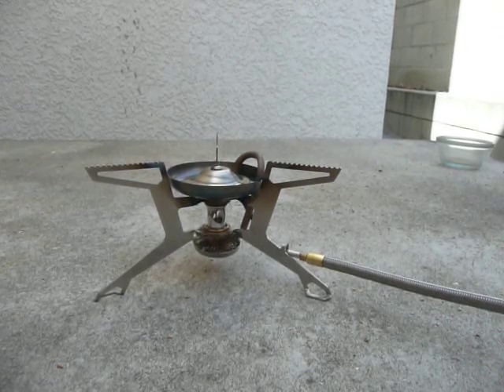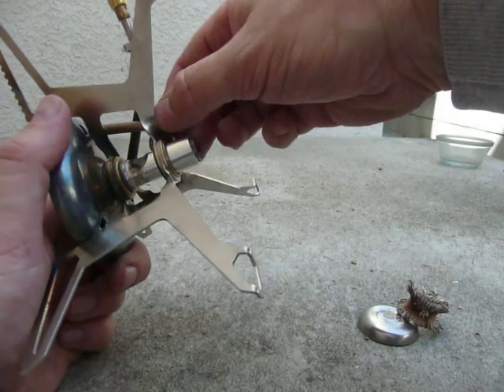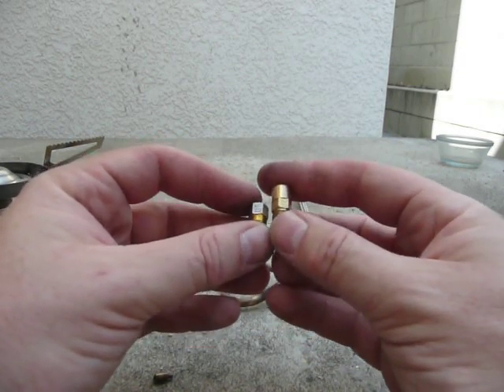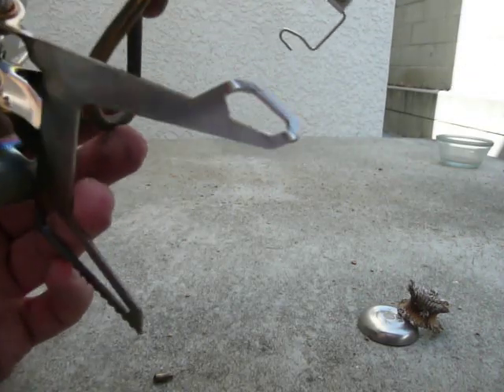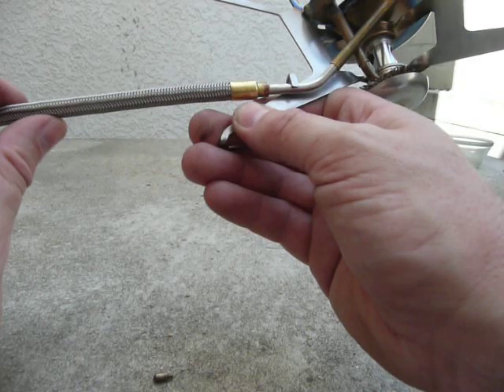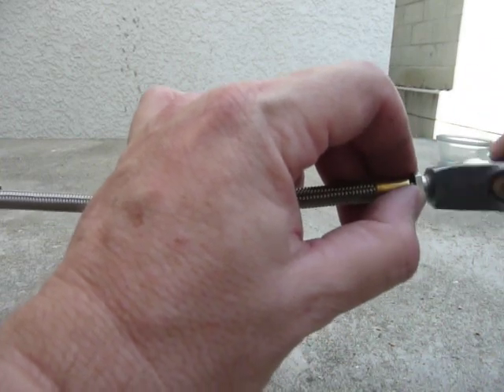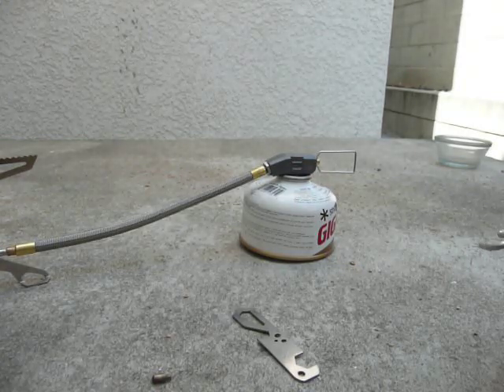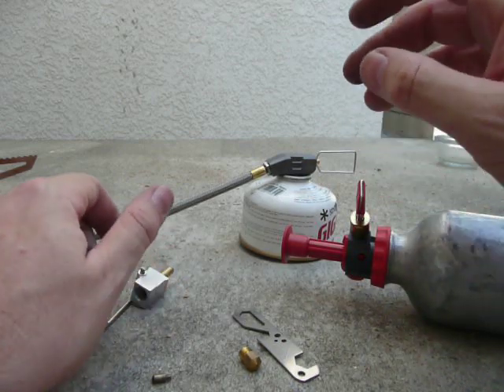MSR Whisperlite Universal -- Fuel Type Change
The new MSR Whisperlite Universal -- changing the jet and fuel line adapter from canister gas to liquid fuel.   (P1070346).